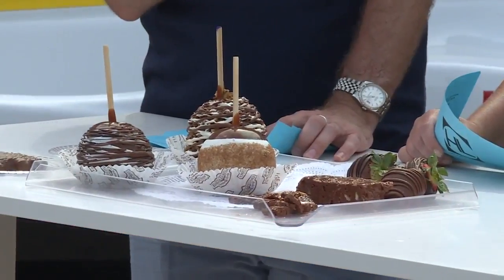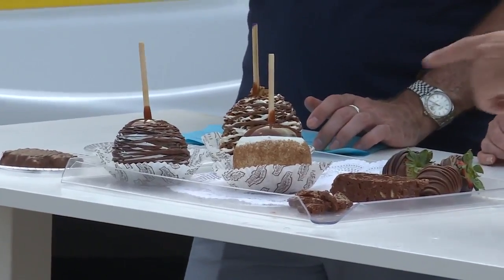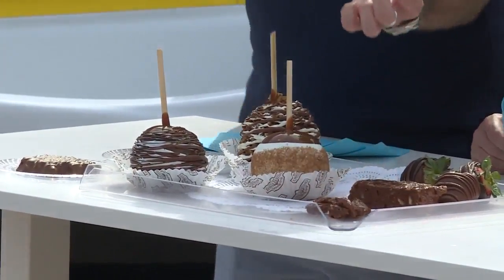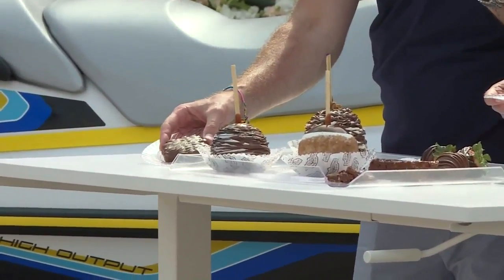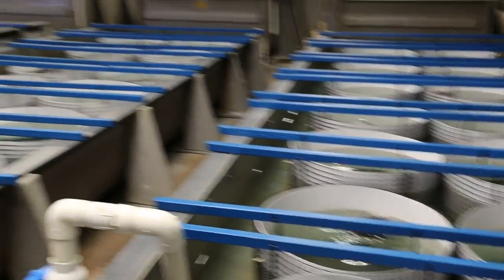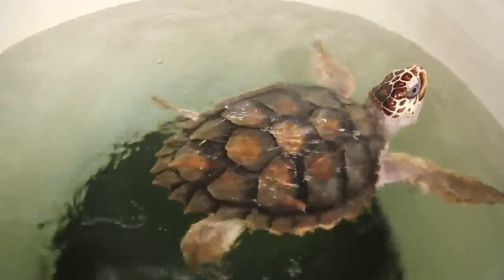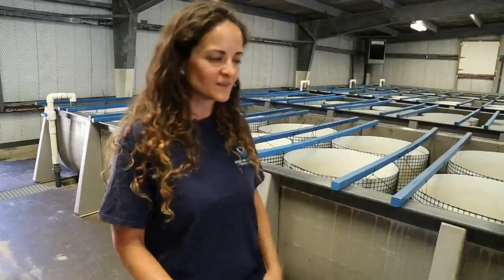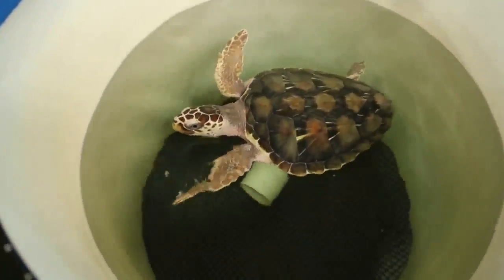candy and turtles